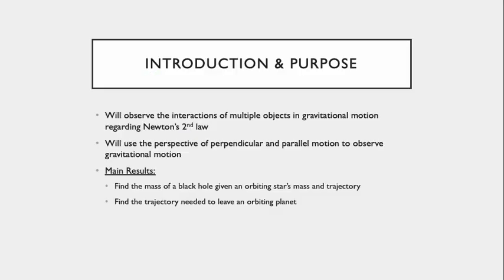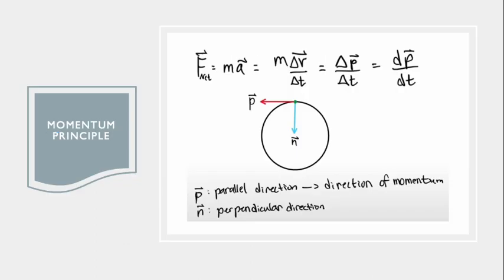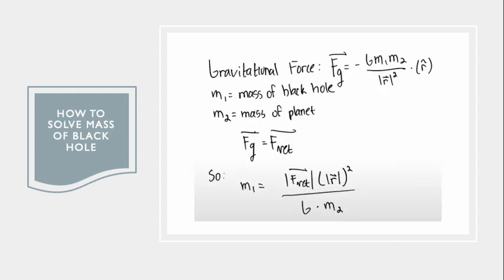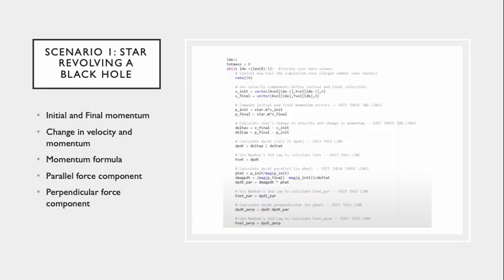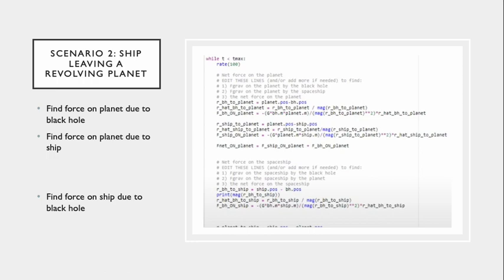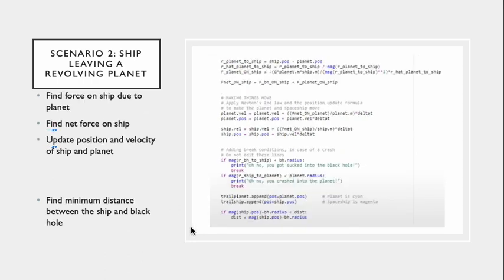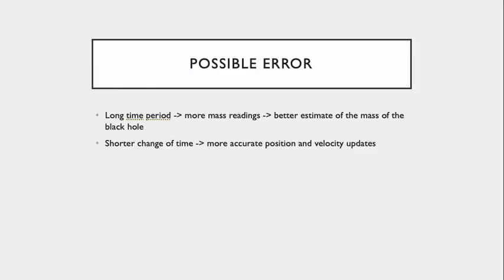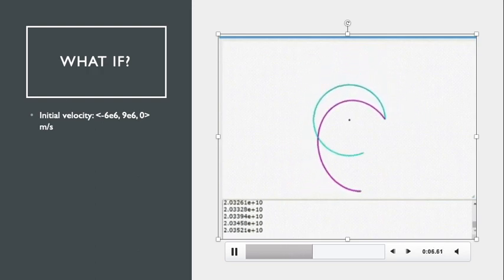PHYS 2211 Lab 3: Black Hole